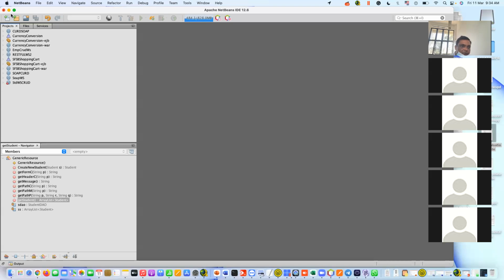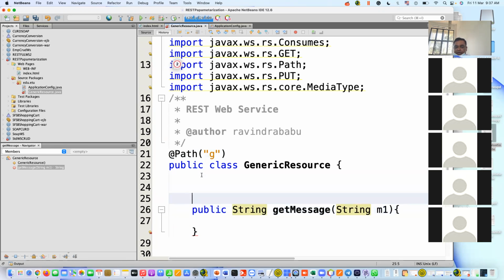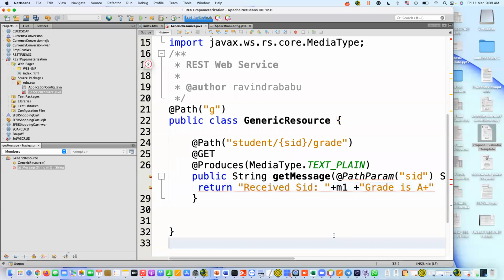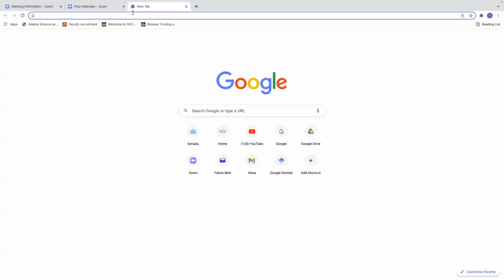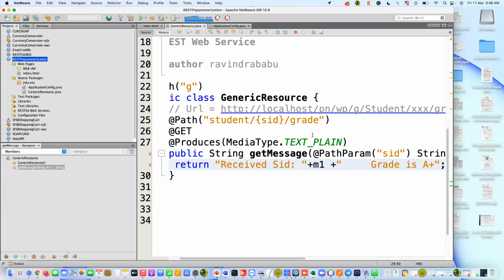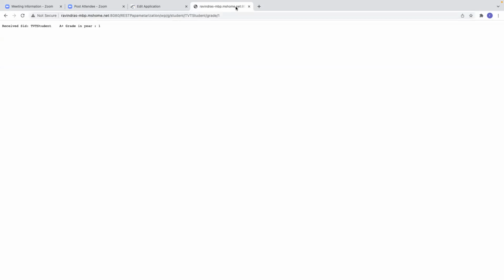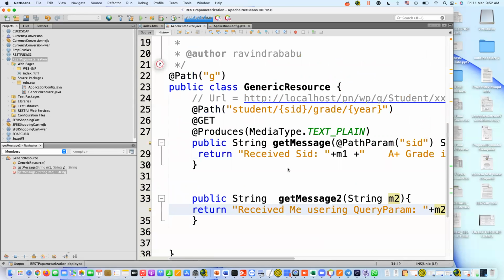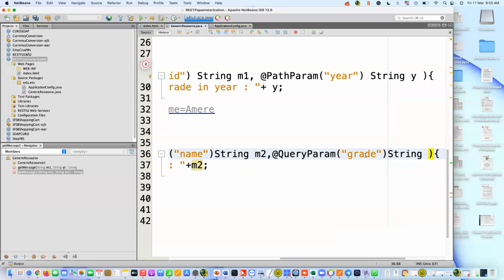RESTful lab presentation currency converter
RESTful lab presentation currency converter( USD to ETB, ETB to USD, INR to ETB,ETB to USD, EURO to ETB,ETB to EUTO)